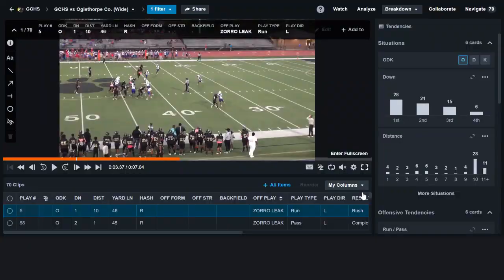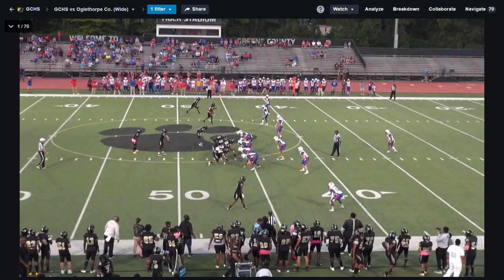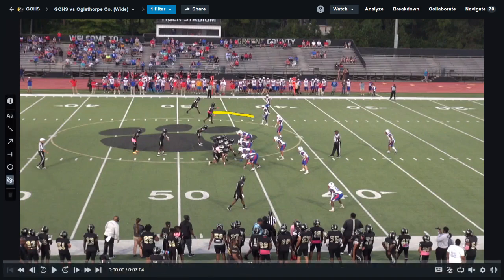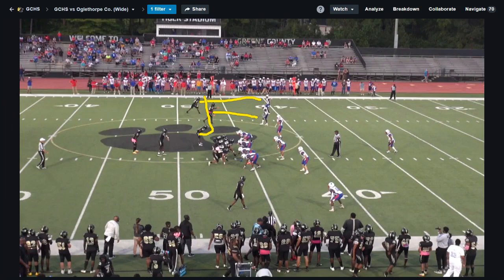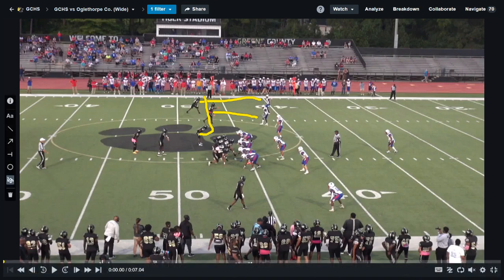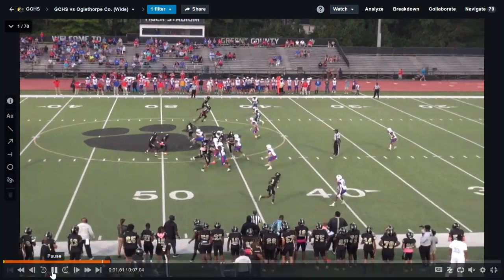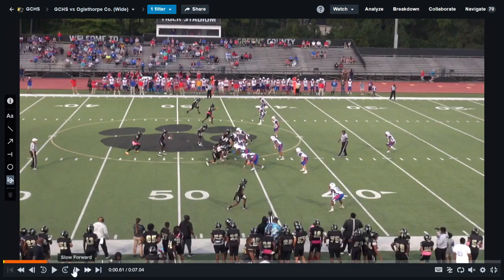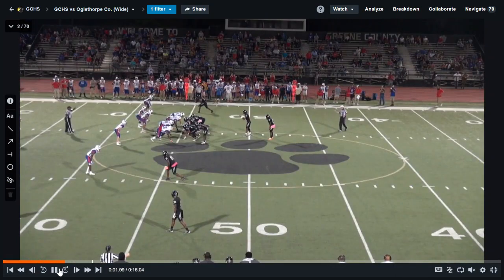Inside Zone Flat (TE) RPO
Coach Banks talks his number one play from the 2022 football season. Inside Zone with the H-Back/TE running the leak route. he shows you how he put his best playmaker on offense there.

His 📗 is on Amazon at : shorturl.at/cnHX4